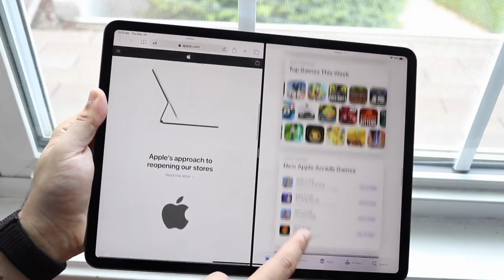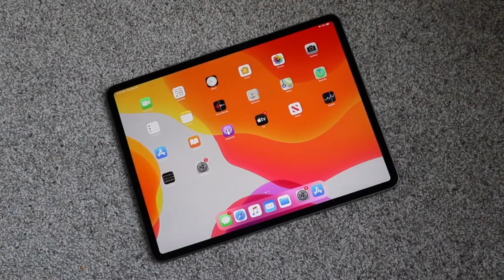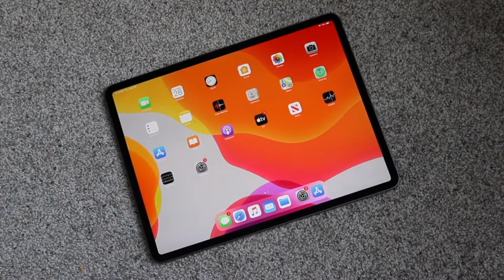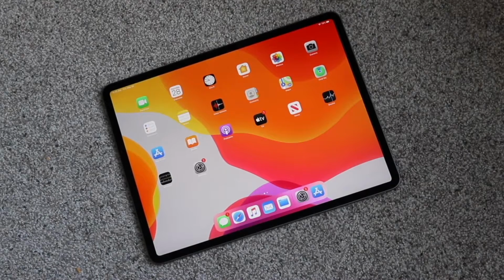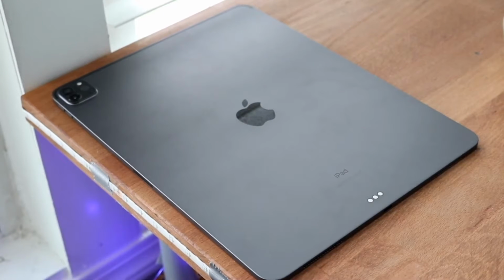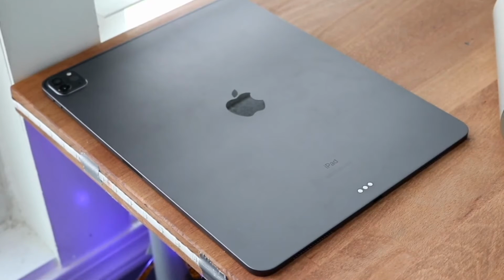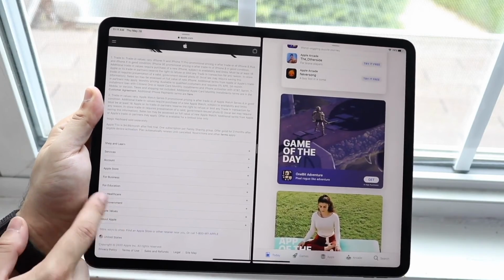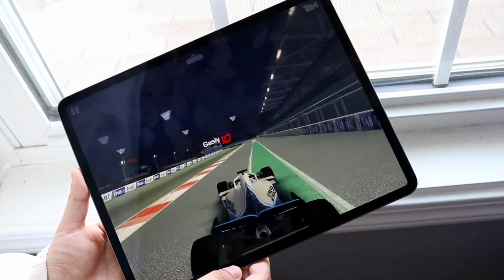iPad Pro 4th Generation Performance In Late 2020